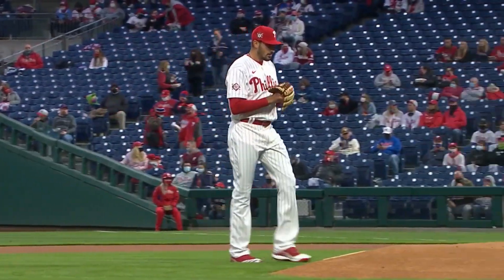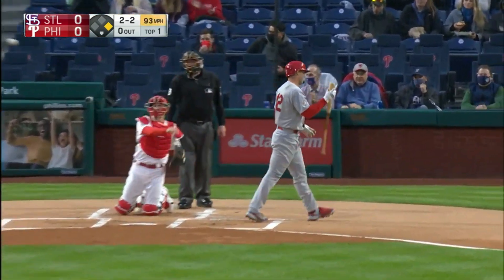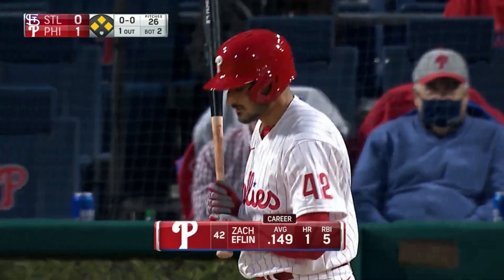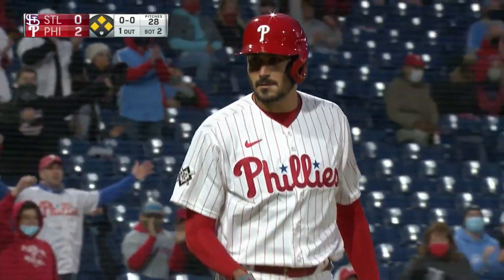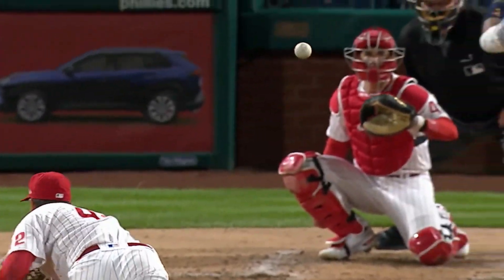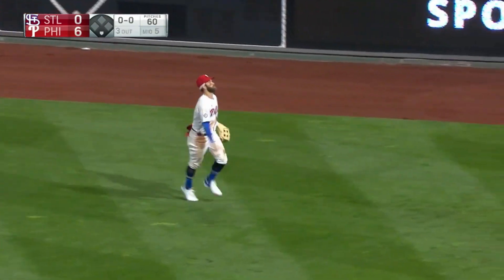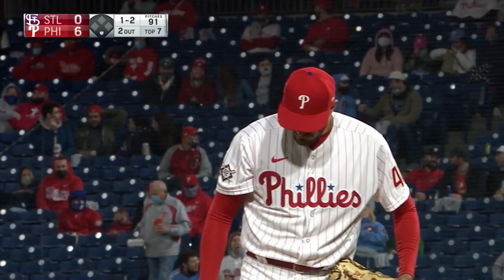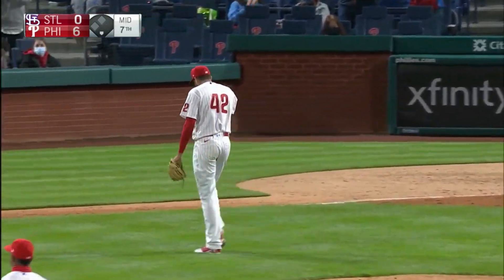Zach Eflin's DOMINANCE vs St. Louis Cardinals I 4.16.21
Deibs (@mrcrockpot on Twitter) gathers the best moments from Zach Eflin's strong outing against the St. Louis Cardinals!